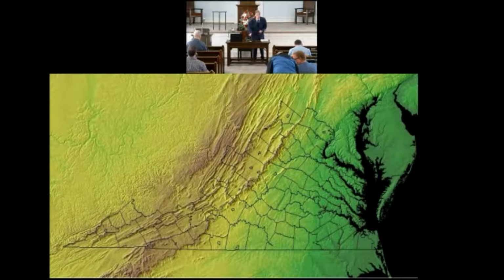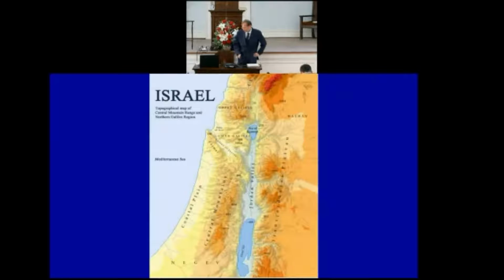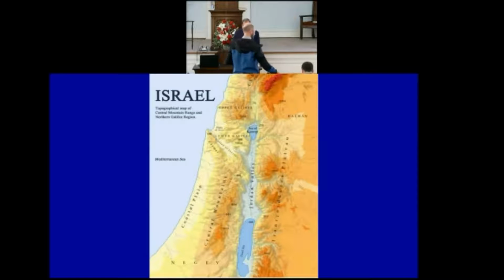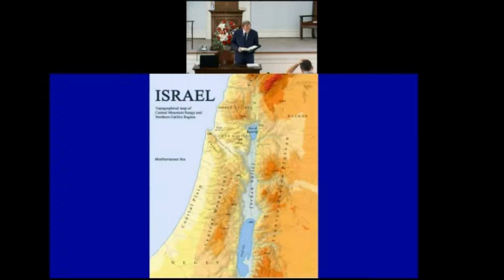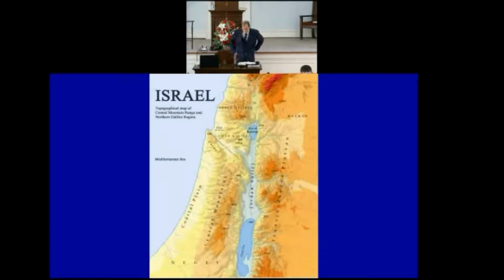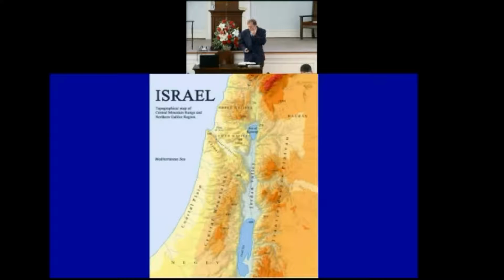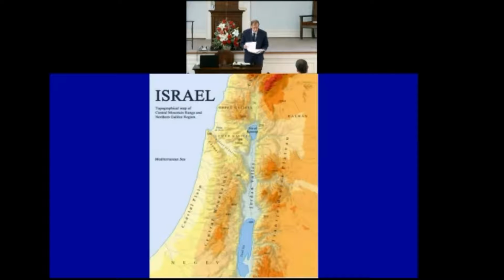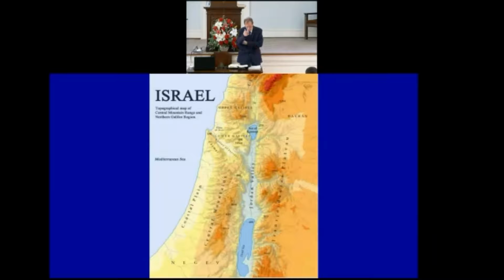Richmond Chapel Sunday School - 11.28.21